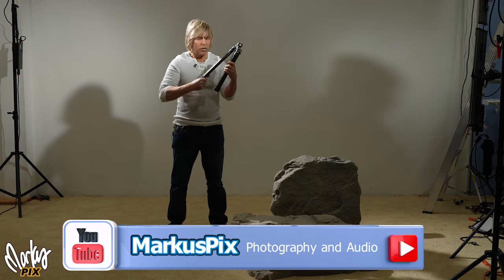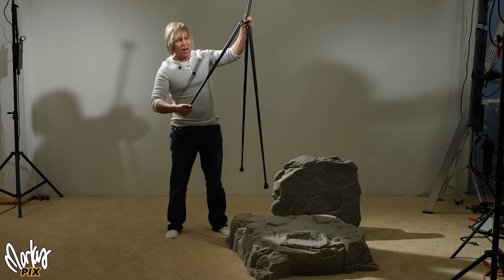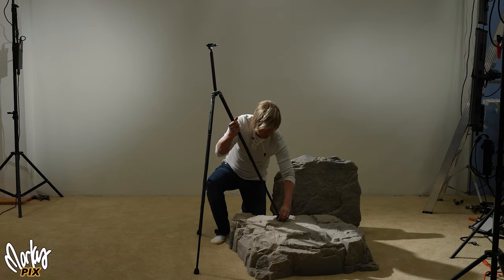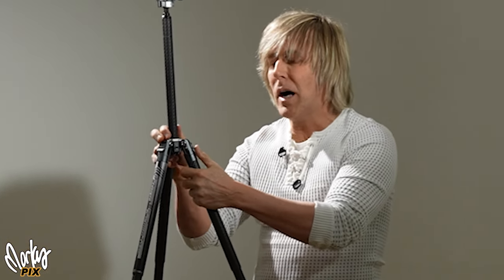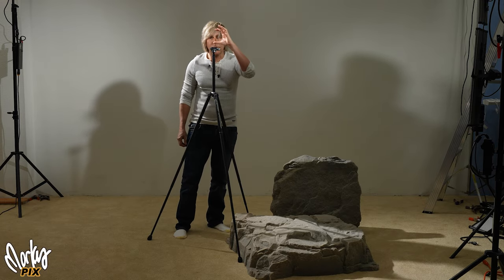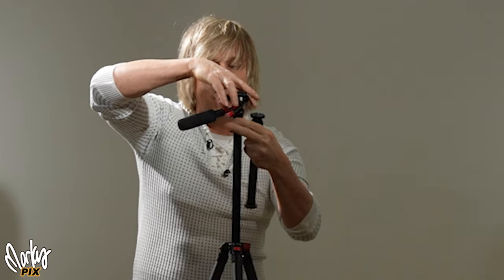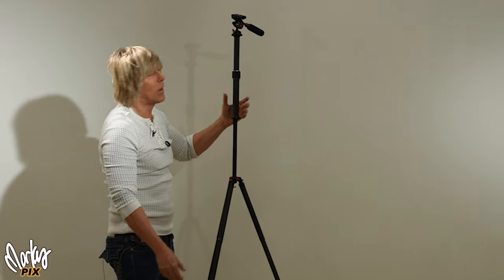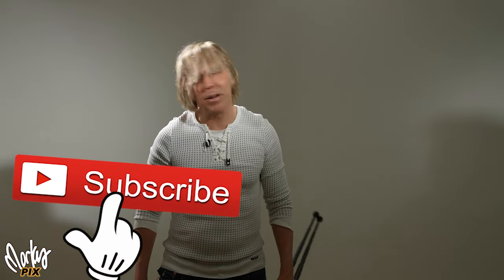How to make your Tripod taller and other Photography hacks for camera outdoor vlogging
Camera tripod questions answers are here! Uneven ground? No problem! Need to add height to you existing tripod? No problem? Have a booger? No problem! Camera, video and photography hacks abound on this channel for hikers, wedding photographers, video vlogging vloggers and anyone interested in cameras, lenses, tripods, light stands and other assorted sundries in the photography world.
There are countless extension rods out there, here are just some examples
Leftfoto 2 piece carbon fiber extension rod
Wide Carbon fiber extension rod Zerone
other wide14” carbon fiber extension rods by EVO  2 for $30
MiniFocus 2 section (red top) tripod extension
Fiewszihu 3 section (2 knob) tripod center column extension